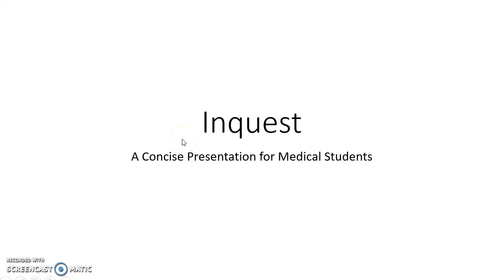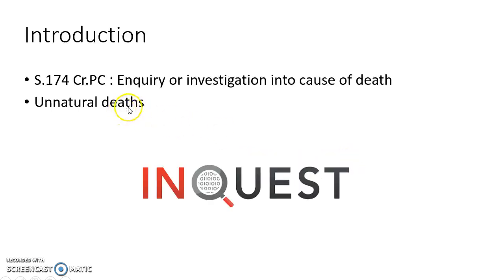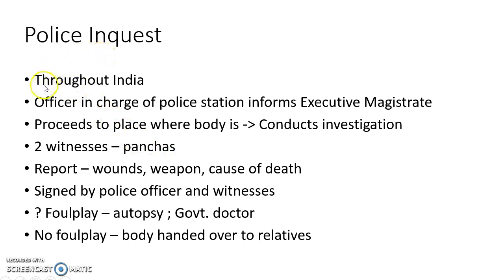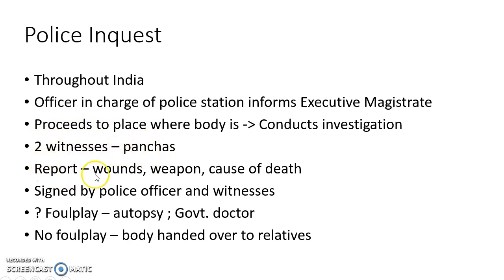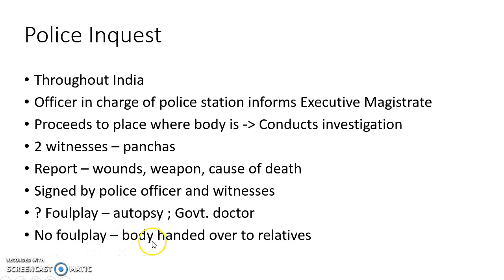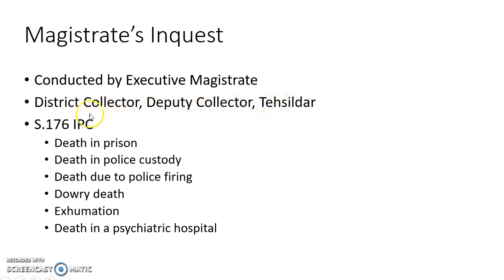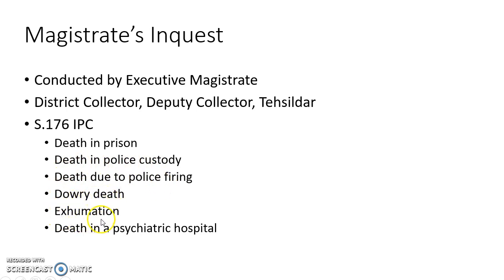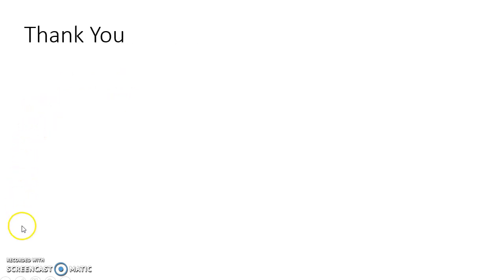Inquest - Forensic Medicine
Video on Inquest from the chapter Legal Procedure in Forensic Medicine and Toxicology